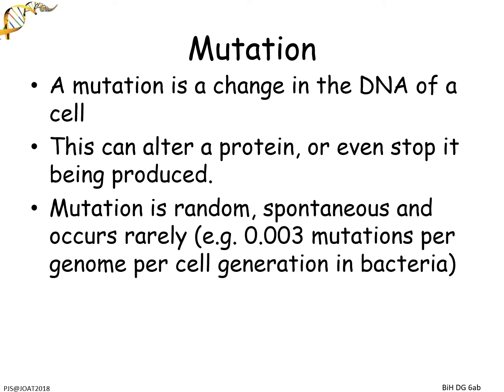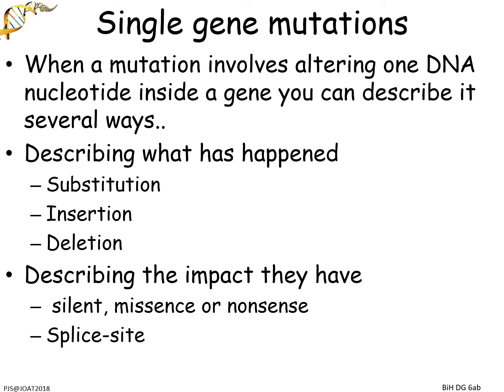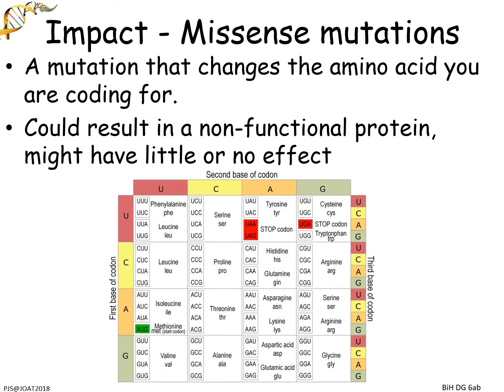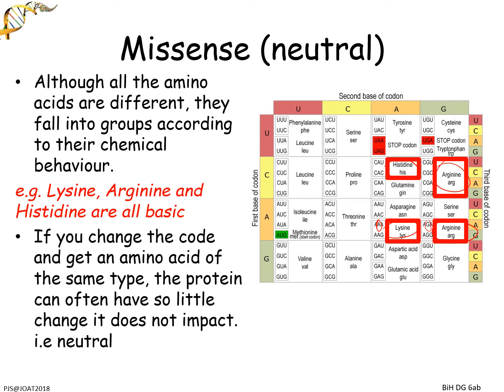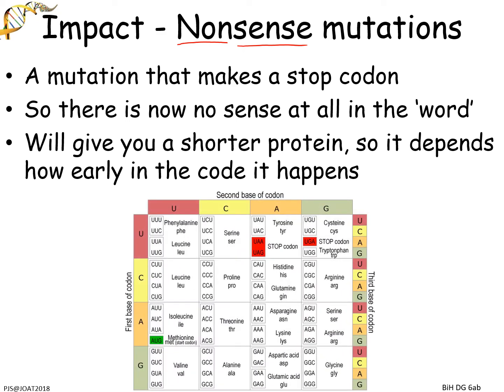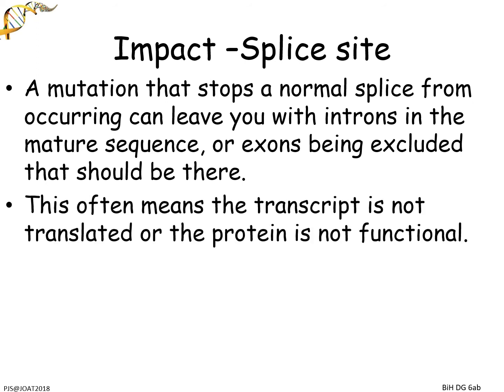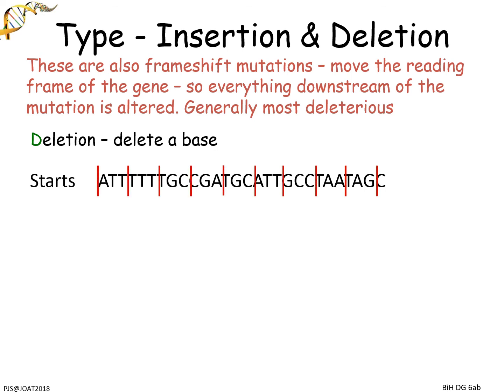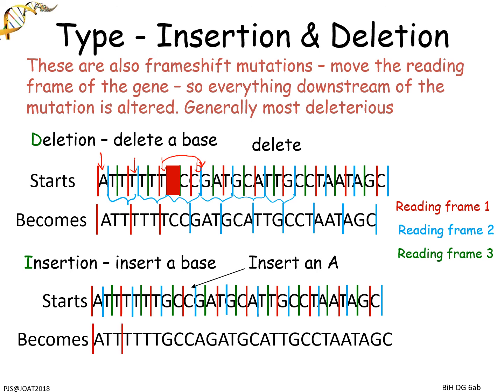BiH DG6ab mutation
CfE Higher Biology, DNA and the Genome Unit. Key Area 6ab Gene mutations